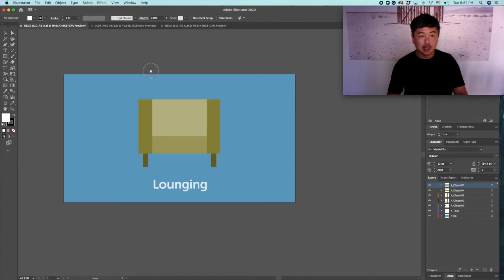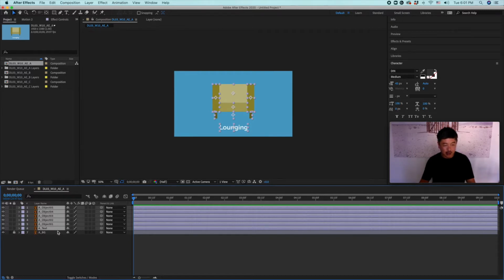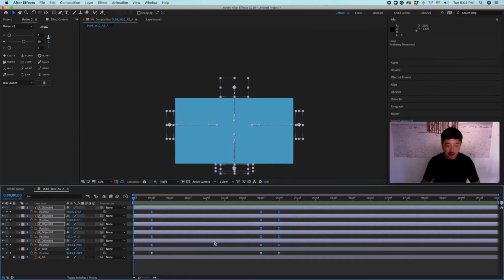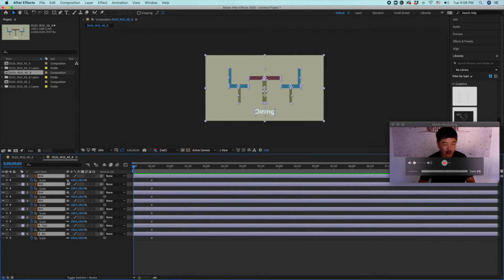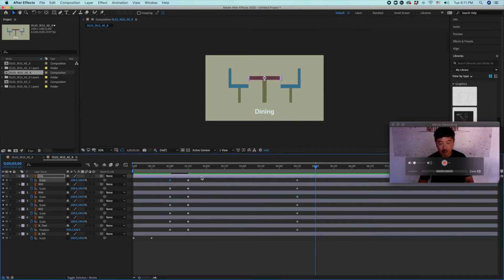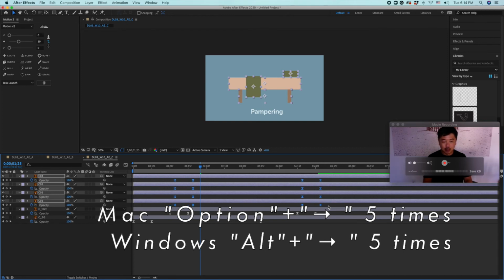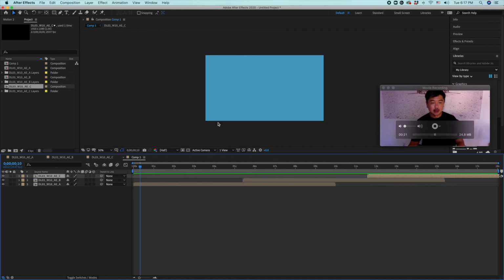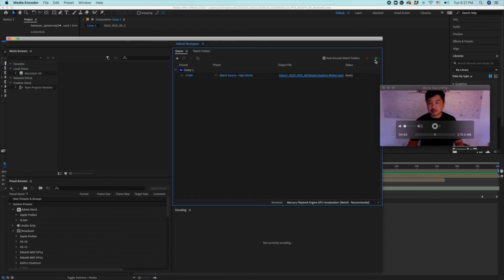Simple Motion Graphics for Spatial Designers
Creating simple motion graphics for Spatial Design including architects and interior designers on Adobe After Effects.  This is a cool way to communicate your concept using simple animation.  We will be using keyframes for position, scale, and opacity.  Mt. Mograph Motion 2 plugin is used for this tutorial.